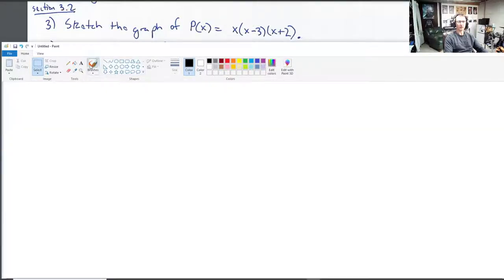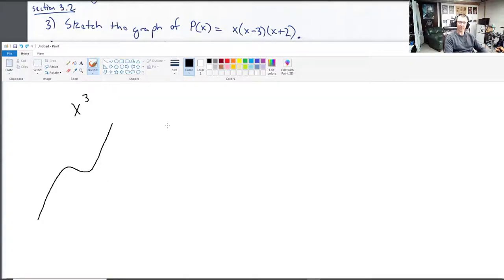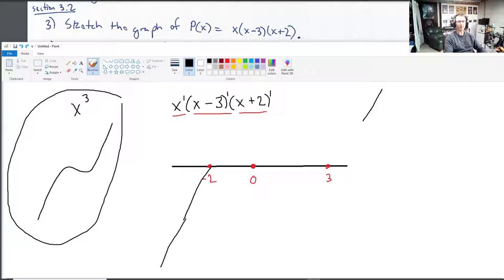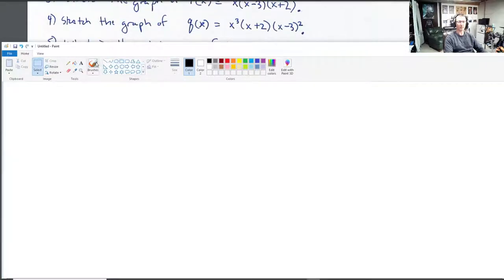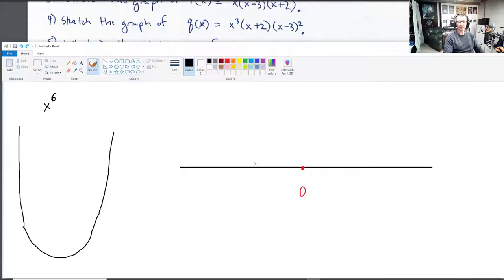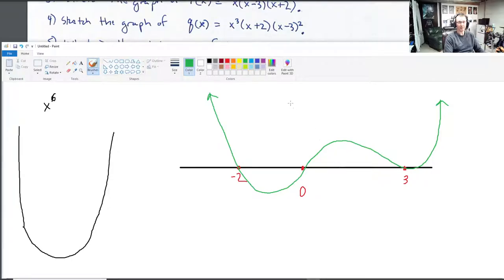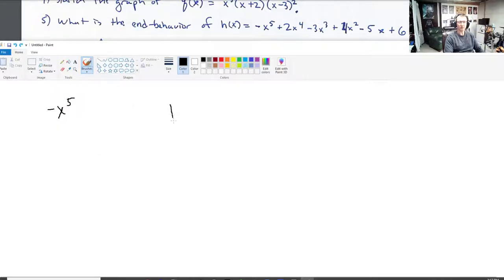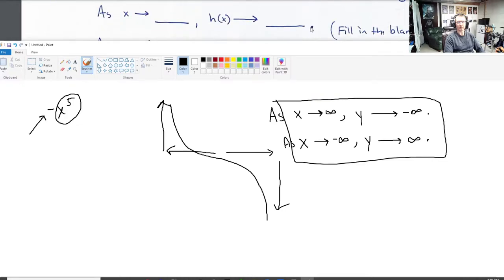Ch3-5 Study Session: 3.2 Problems